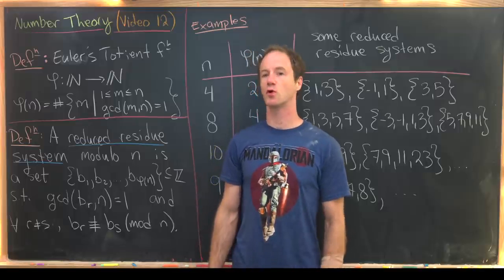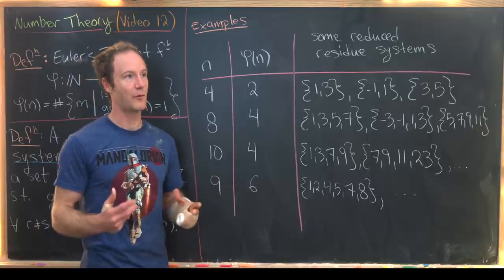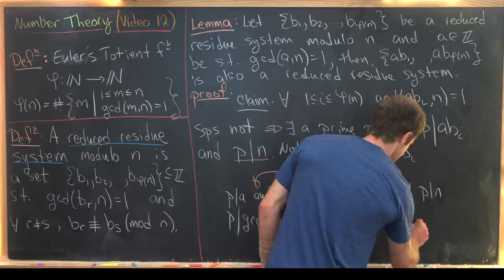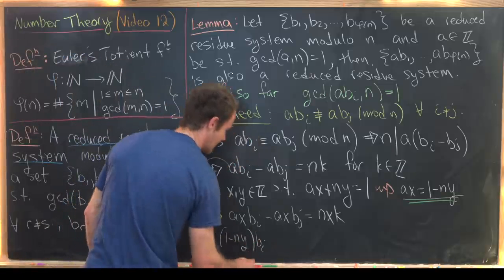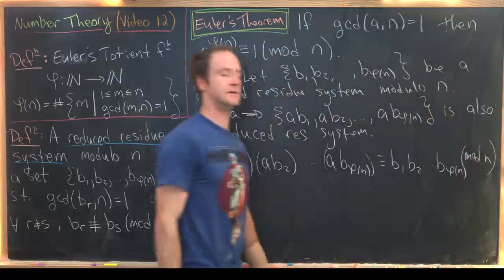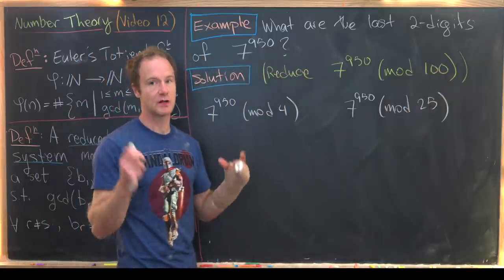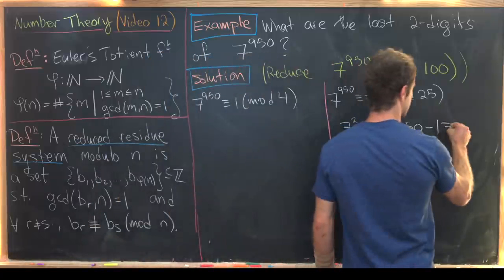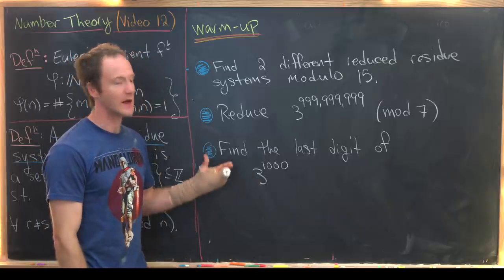Euler's Theorem Number Theory 12